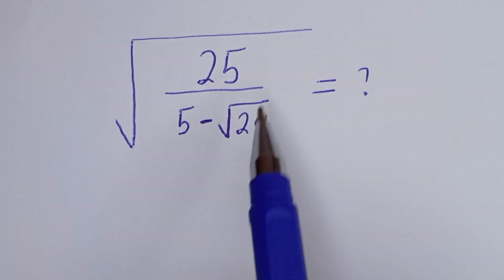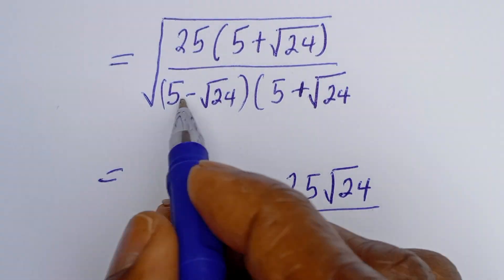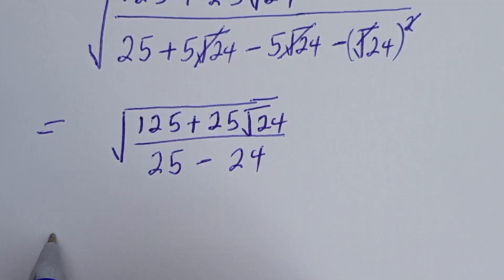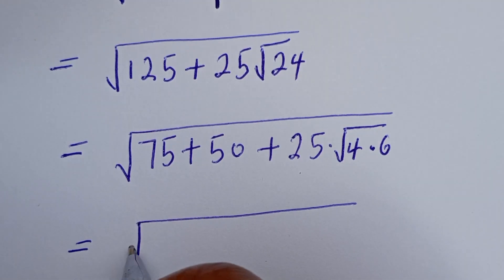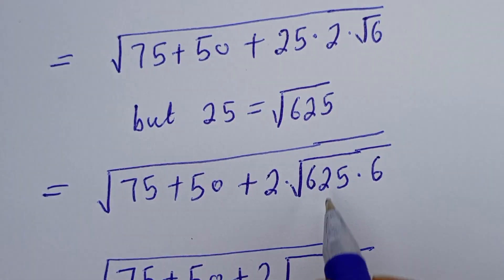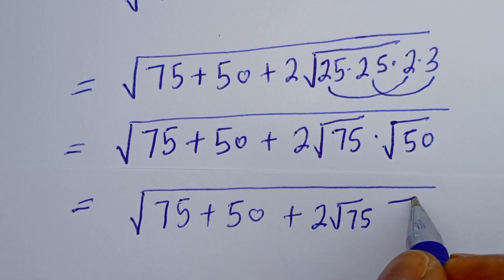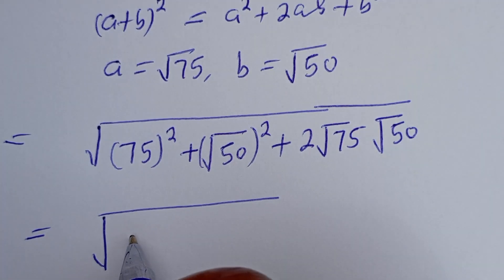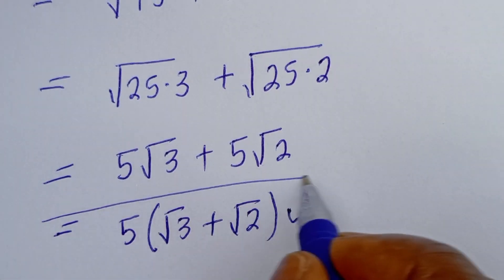Simplify The Beauty Of Algebra: Square Root Challenge In Math Olympiad | You Should Know This Trick.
If you like this video about how to simplify this Beautiful Math Olympiad Algebra Challenge Very Fast,